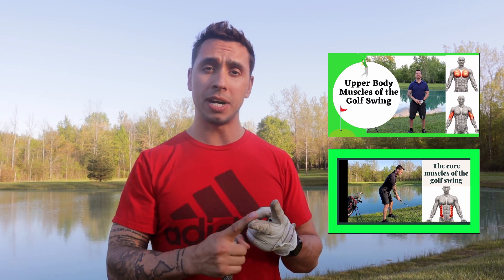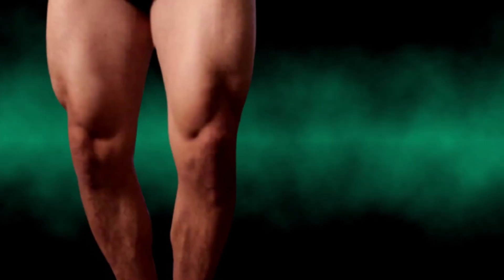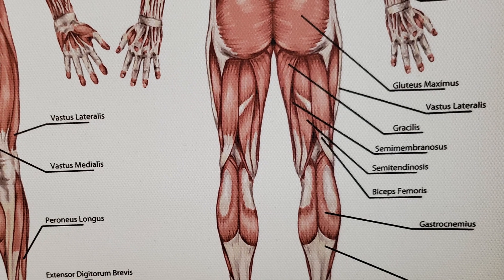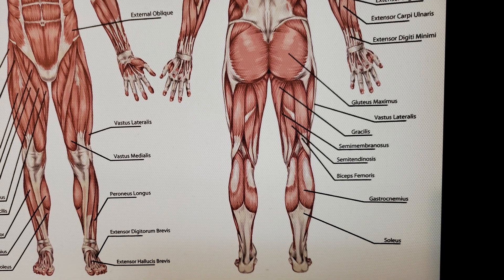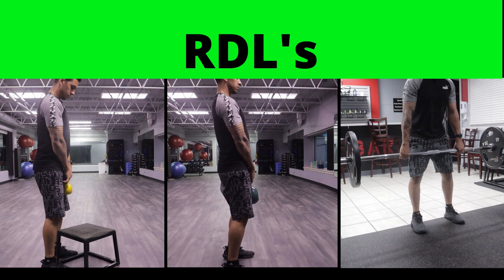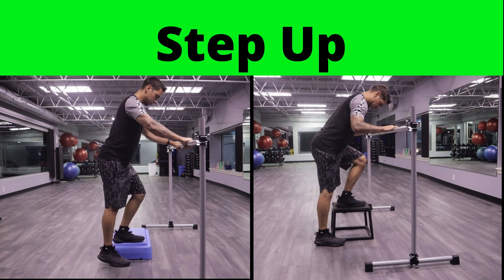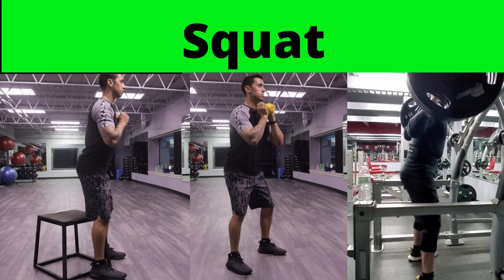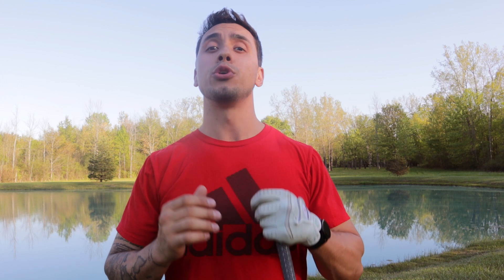The Lower Body Muscles Of The Golf Swing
Which muscles in the lower body are the most active during the golf swing? By using EMG data I created a top three most active list, of the lower body muscles. I provided additions exercises, with multiple variations for each fitness level. Would love to hear if this was helpful.
Meta analysis-
McHardy A, Pollard H. Muscle activity during the golf swing. Br J Sports Med. 2005 Nov;39(11):799-804; discussion 799-804. doi: 10.1136/bjsm.2005.020271. PMID: 16244187; PMCID: PMC1725059.